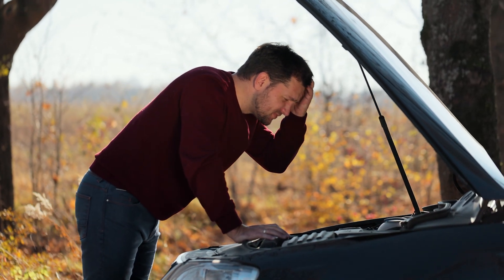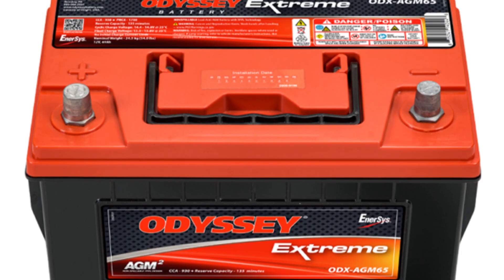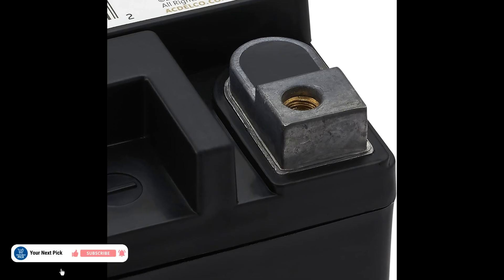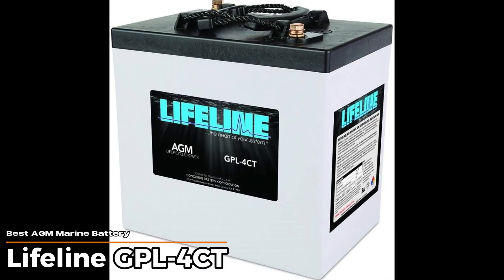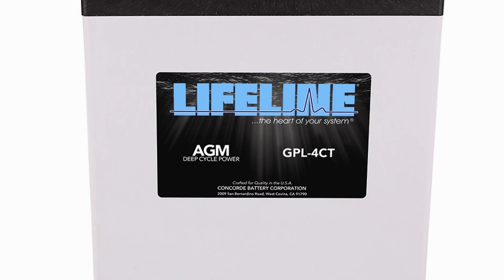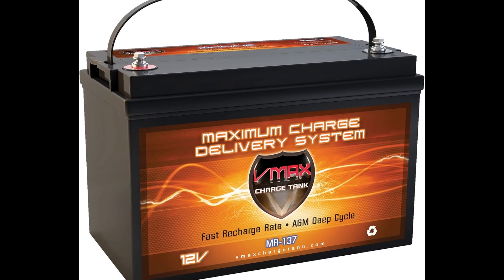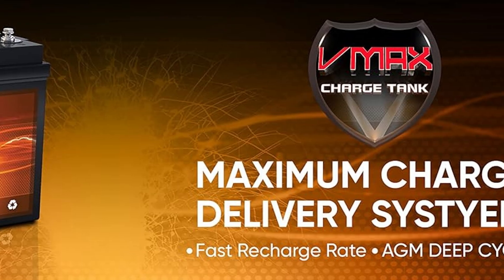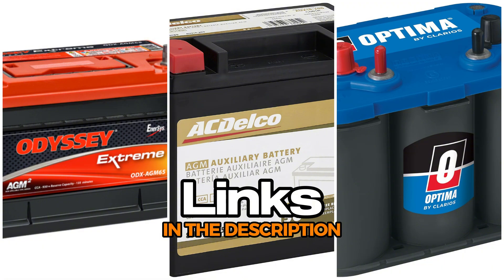Best AGM Batteries in 2026 - Top 7 Picks for Cars, RVs, Boats, Solar Systems & More!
🔗 Links to the best AGM batteries mentioned in the video:

► Odyssey Battery ODX-AGM65
► ACDelco Gold AUX14-200
► OPTIMA High Performance Battery
► Lifeline GPL-4CT
► Yuasa YUAM7230L YIX30L
► VMAX MR137-120
► Weize AGM 12 Volt 100Ah Battery

ℹ️ About the video:

Looking for the best AGM batteries? You’ve come to the right place! In this video, we’re covering a range of AGM batteries for different needs, from cars to RVs and even solar systems. AGM batteries are known for their durability, vibration resistance, and long life, making them a great choice for all sorts of vehicles and equipment.

We’ve broken it down into categories to make it easier for you to find the perfect match. Whether you’re searching for the best AGM car battery, the best budget option, or the top choice for your RV, marine setup, motorcycle, trolling motor, or solar system, we’ve got you covered.

In the video, I’ll walk you through each category, giving you the lowdown on what makes these batteries stand out. I’ll share the pros and cons so you can make a more informed decision.

⏱️ TIMESTAMPS:

00:00 - Intro
00:48 - Best AGM Car Battery
01:59 - Best Budget AGM Car Battery
03:07 - Best AGM Battery for RVs
04:17 - Best AGM Marine Battery
05:32 - Best AGM Motorcycle Battery
06:41 - Best AGM Battery for Trolling Motors
07:51 - Best AGM Battery for Solar Systems
09:03 - Final Thoughts

ℹ️ DISCLOSURE:

Your Next Pick is a participant in the Amazon Services LLC Associates Program, an affiliate advertising program designed to provide a means for sites to earn advertising fees by advertising and linking to Amazon.com. As an Amazon Associate I earn from qualifying purchases.